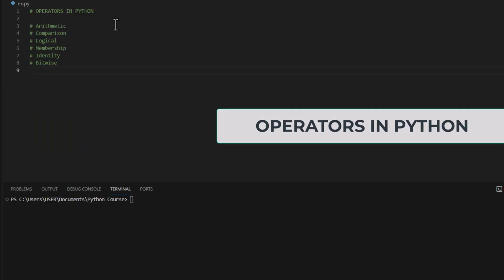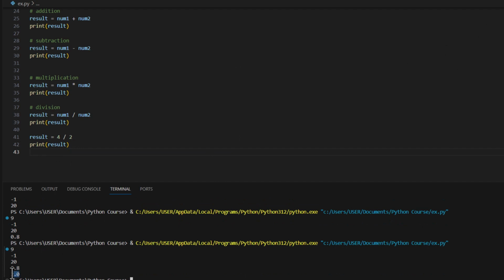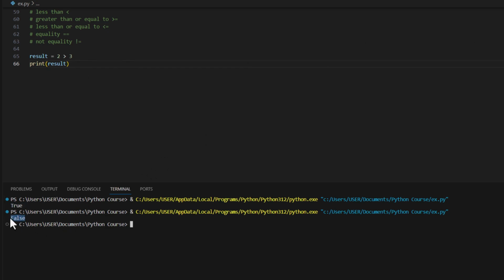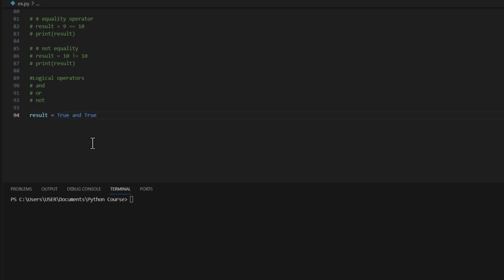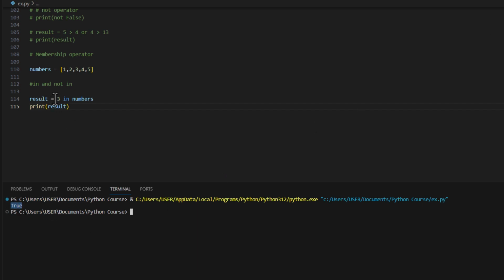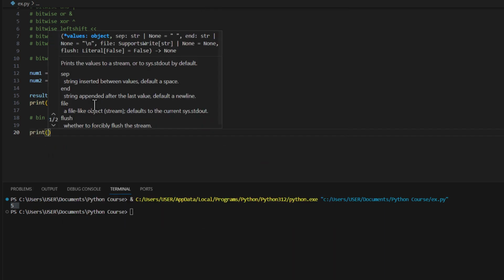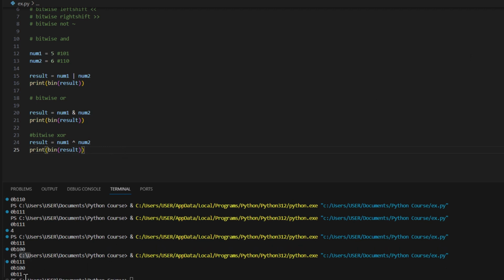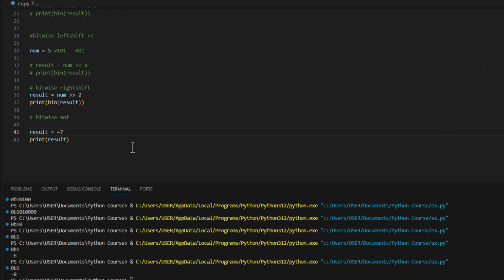Operators in python | Getting started with Python Programming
We cover a range of operators including arithmetic, comparison, logical, assignment, bitwise, and identity operators, providing clear explanations and practical examples along the way. Learn how to manipulate variables, make decisions, and perform complex calculations with ease using Python's diverse set of operators.

By the end of this video, you'll have a solid grasp of how operators work in Python.